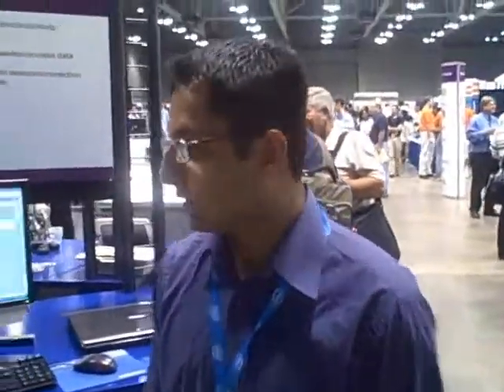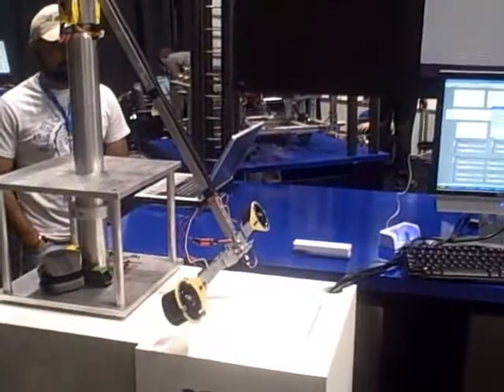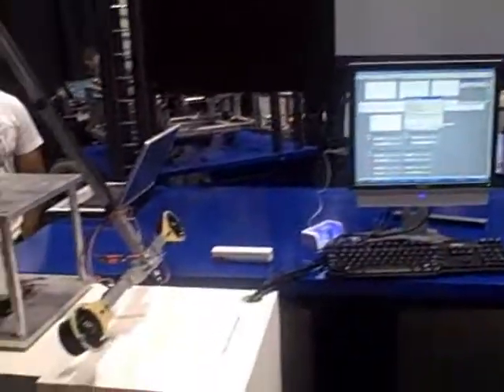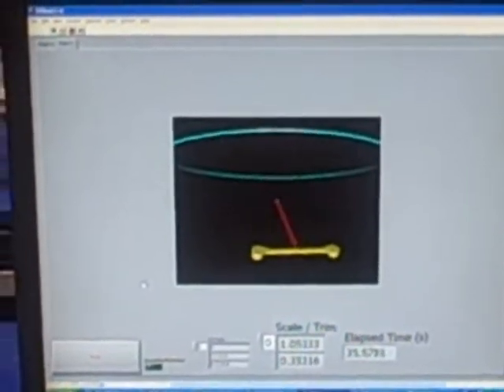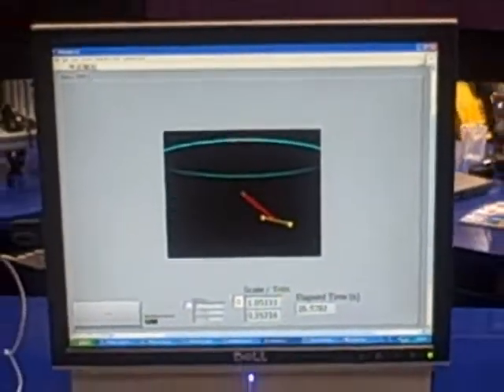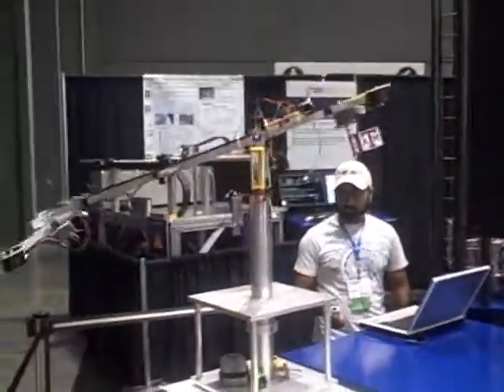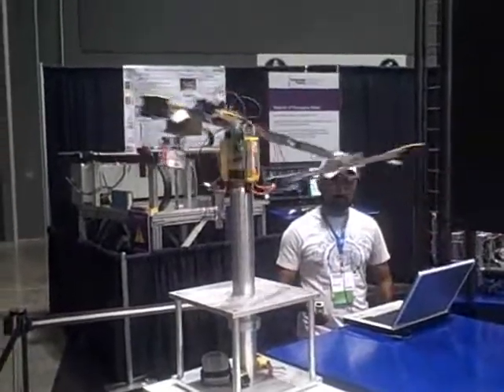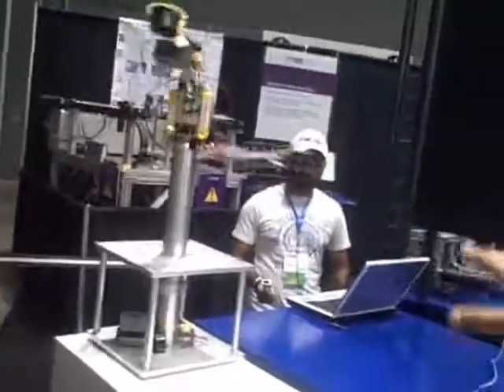AggieCopter, Self Stabilizing Propeller Arm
for more fascinating robotics applications that take advantage of LabVIEW and other NI hardware.

A student from Texas A&M demos his autonomously stabilizing arm driven by two propellers attached to a rotating arm. The application uses LabVIEW and NI Compact RIO to stabilize the propeller-controlled arm as it moves in real time.